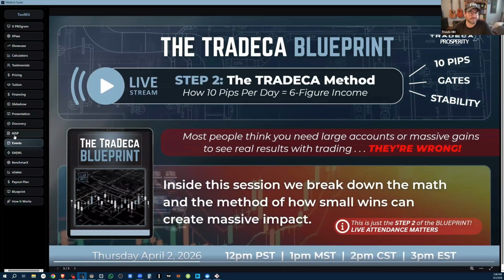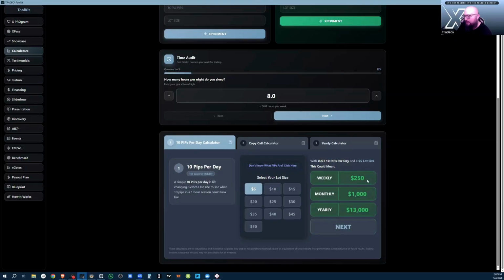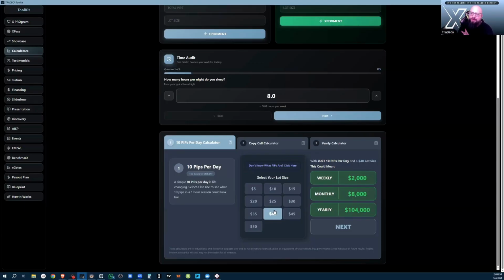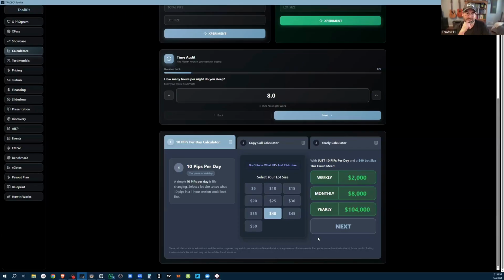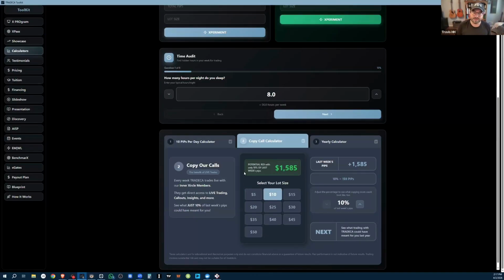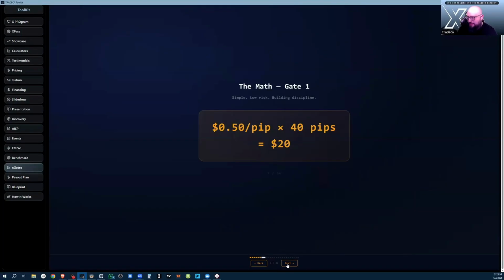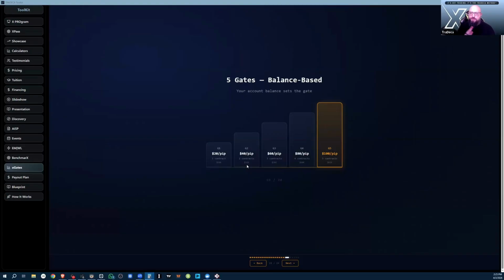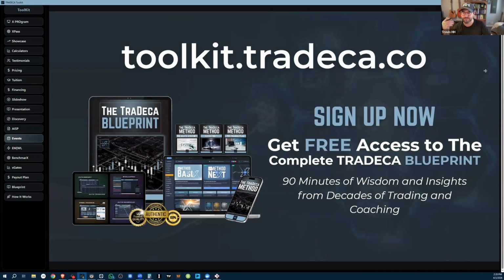TraDeca X Podcast Ep 9: Blueprint Step Two — The TraDeca Method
In this episode of the TraDeca X podcast, we dive into step 2 of our Trading Blueprint: The TraDeca Method.

Discover how 10 pips per day becomes a 6-figure income and the exact system that makes it scalable!

Hope you enjoy. Let's grow!